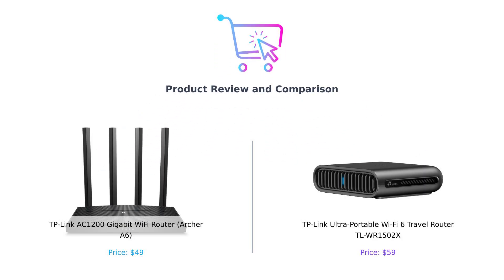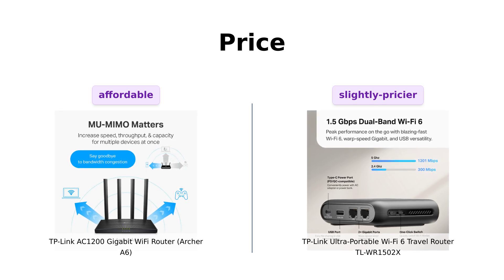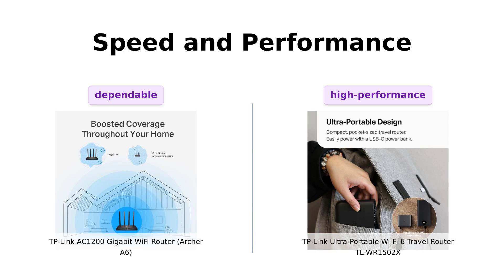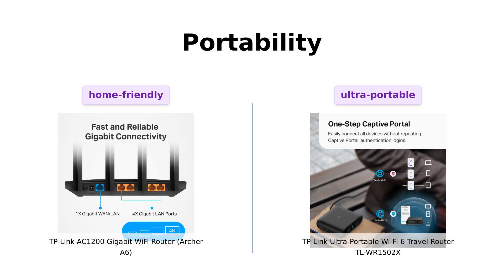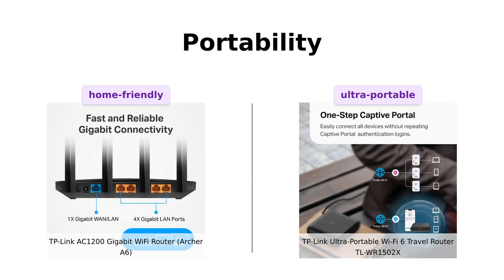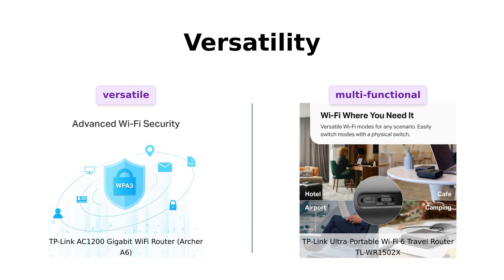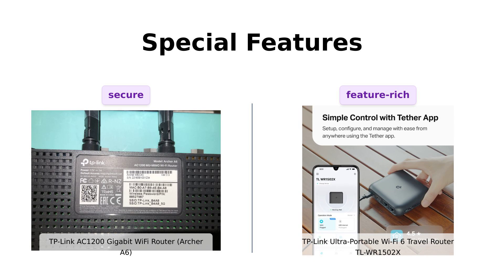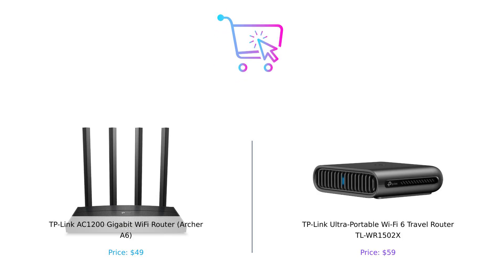TP-Link AC1200 Gigabit WiFi Router Archer A6 vs AX1500 Travel Router TL-WR1502X 😍🔥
In this video, we compare the TP-Link AC1200 Gigabit WiFi Router (Archer A6) with the TP-Link Ultra-Portable Wi-Fi 6 AX1500 Travel Router TL-WR1502X!

Which one will suit your needs better? Let's find out! 💻🔒📶